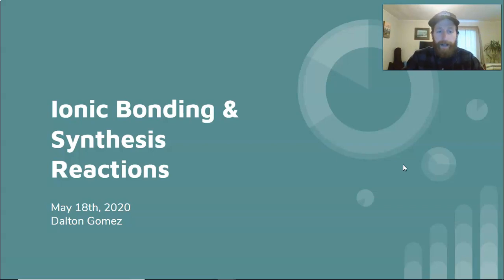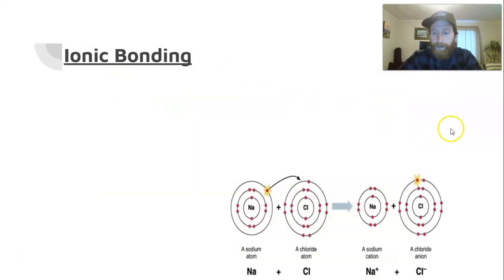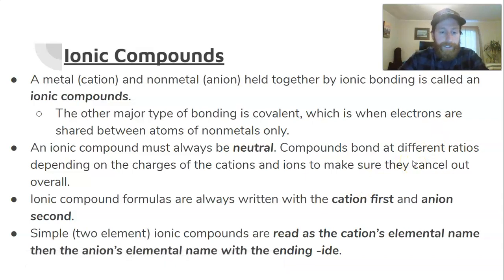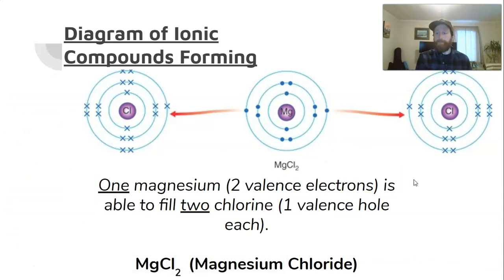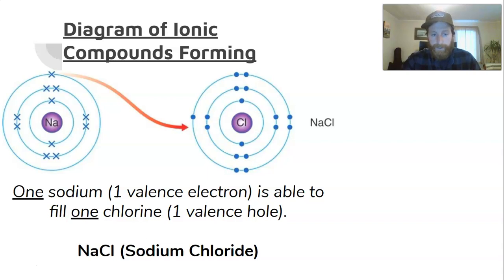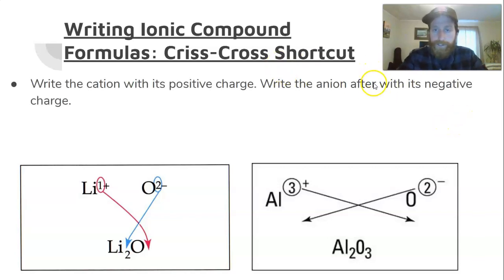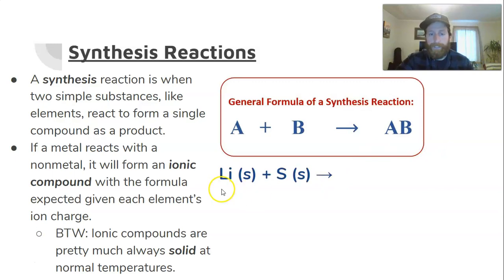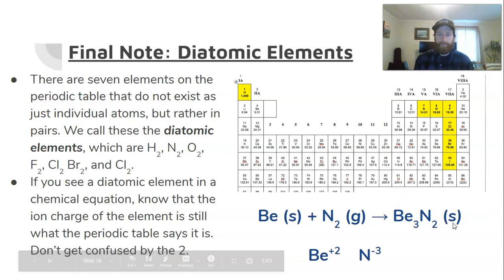Ionic Bonding & Synthesis Reactions